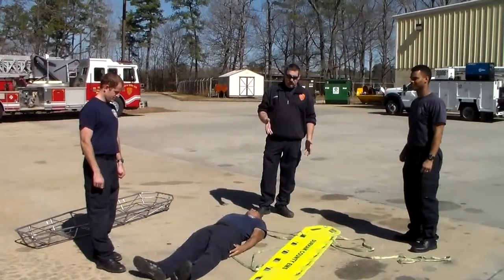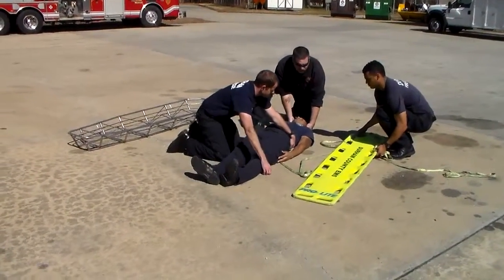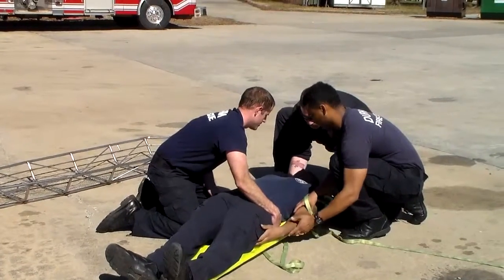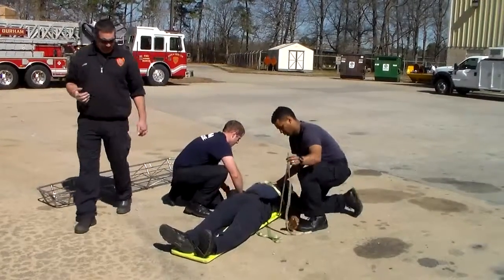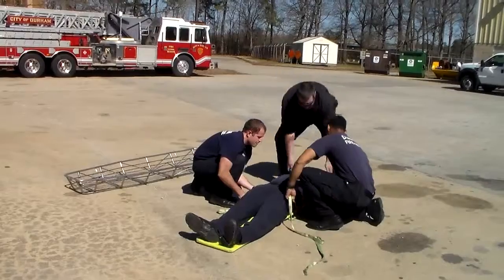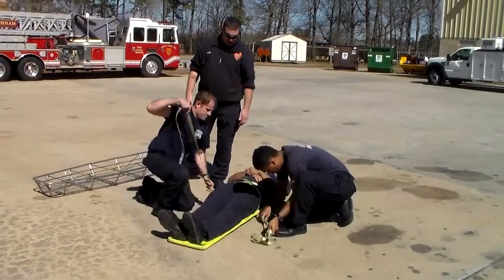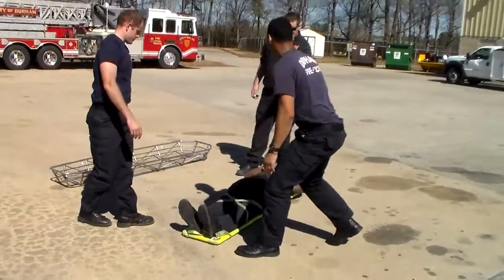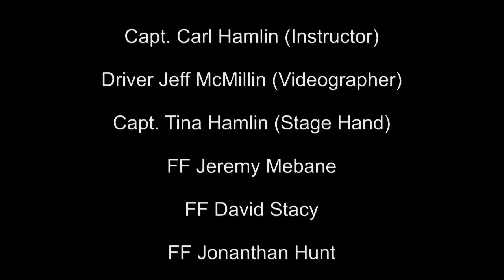Internal lashing with backboard full speed